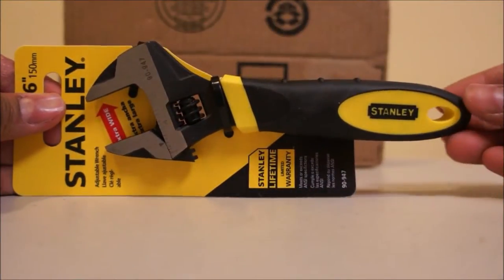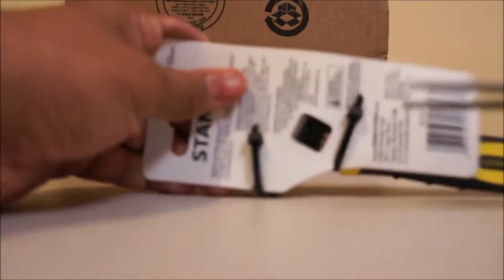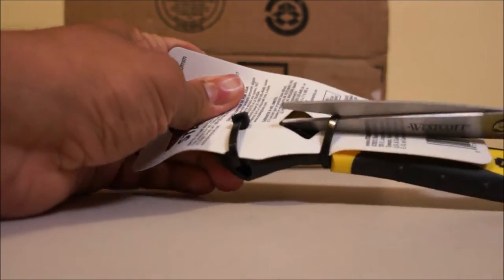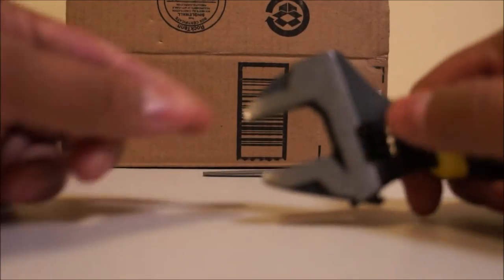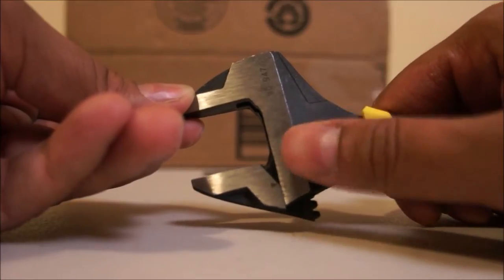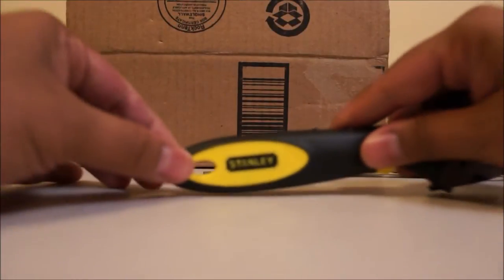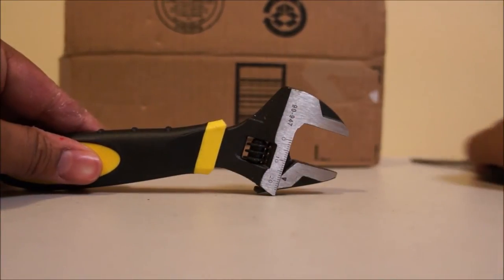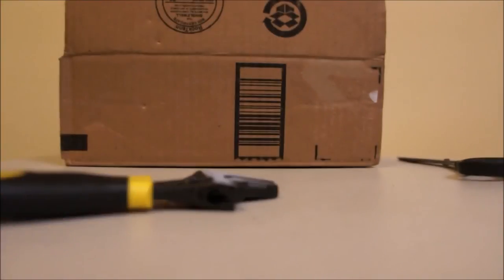Stanley 90-947 6-Inch MaxSteel Adjustable Wrench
This is the Stanley 6-Inch MaxSteel Adjustable Wrench. The model number is 90-947.It is surprisingly heavier than I thought. It is well build and sturdy. The handle is high quality plastic. The numbers on the scale are marked clearly. The adjusting mechanism is very smooth and effortless.